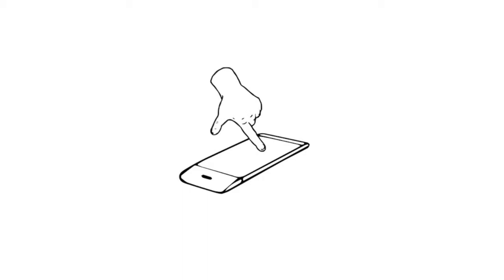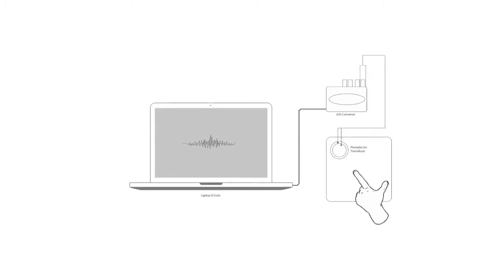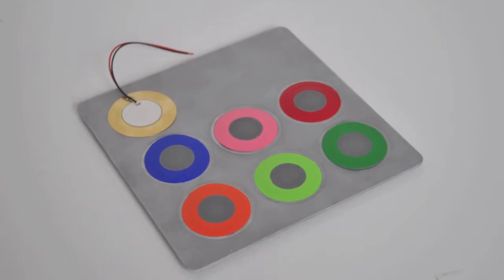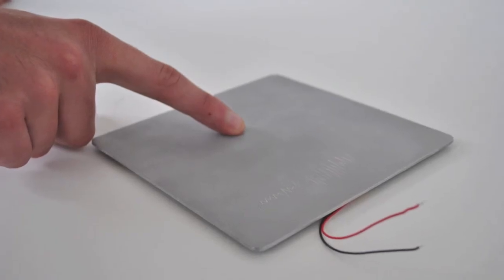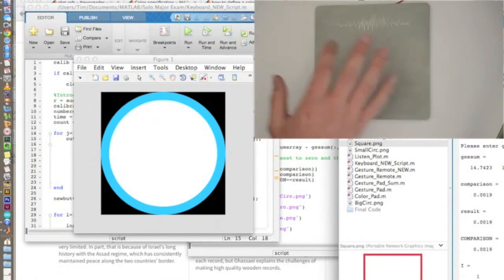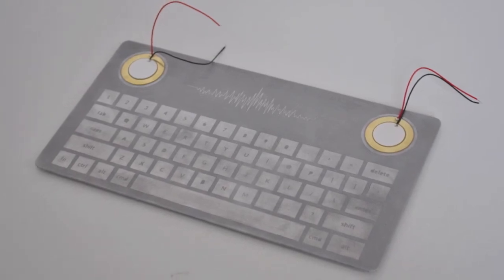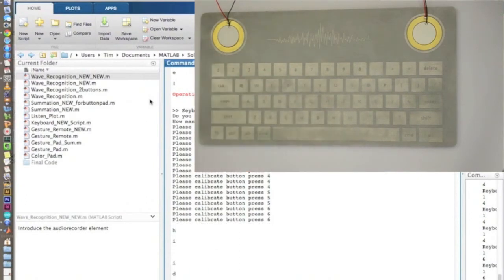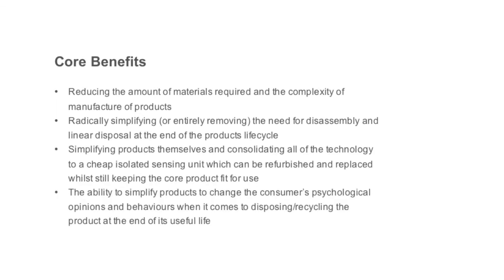How Disruptive Innovation Can Turn Conventions & Designs On Their Head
What is disruptive innovation?